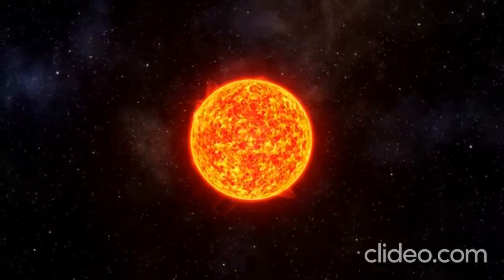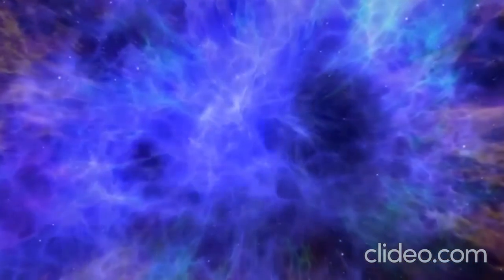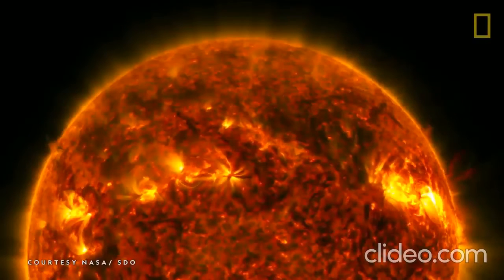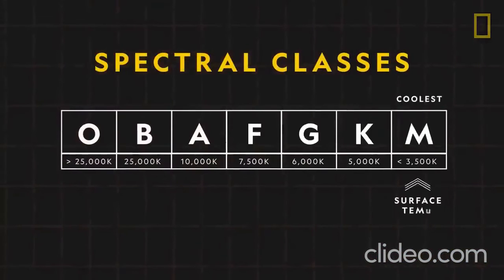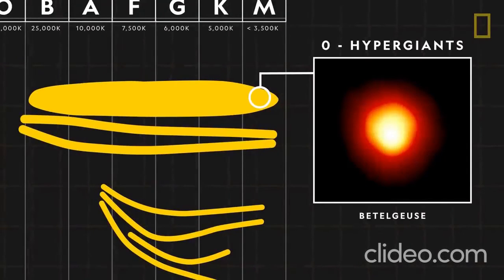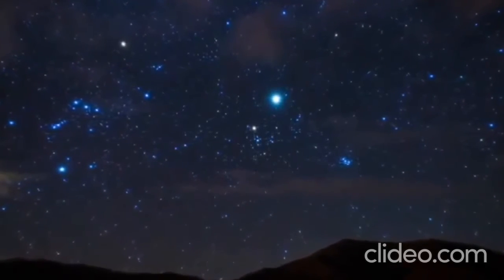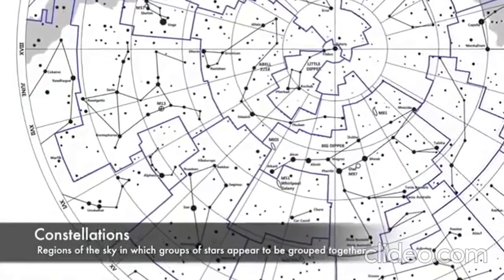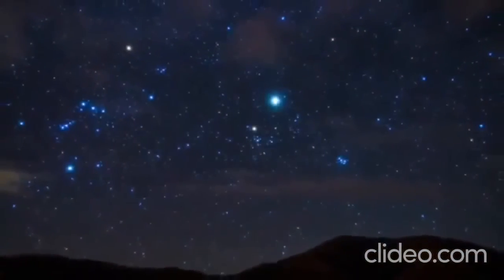Shaurya Astronomy Project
Life Cycle of Stars, Constellations, How stars are formed and star's characteristics.
Courtesy: National Geographic channel, Learn the Sky channels. This is created for school kids project purposes only.